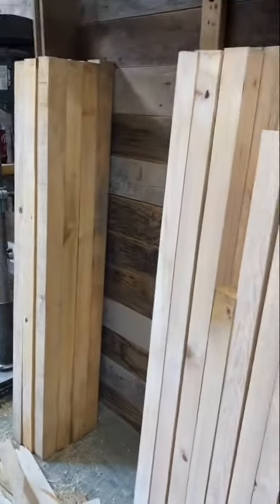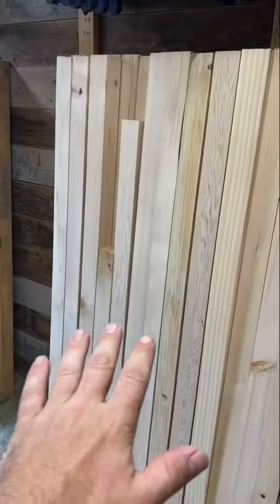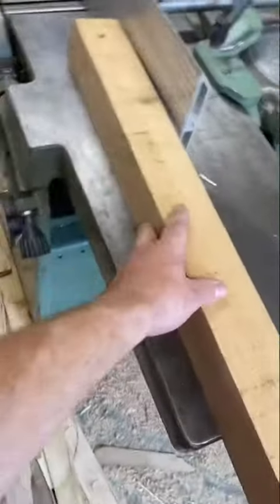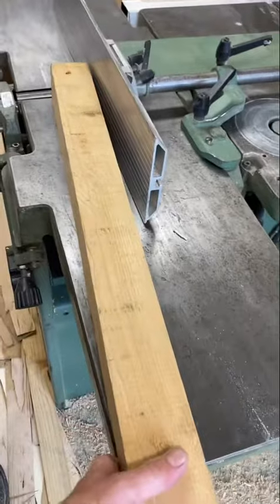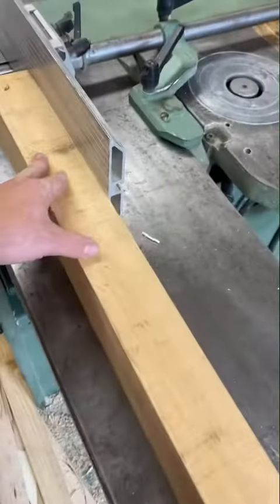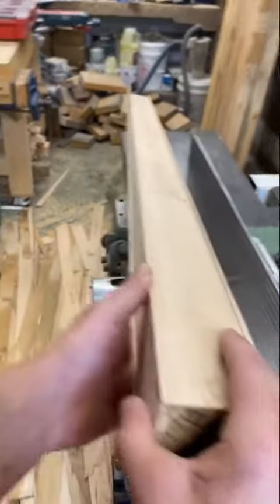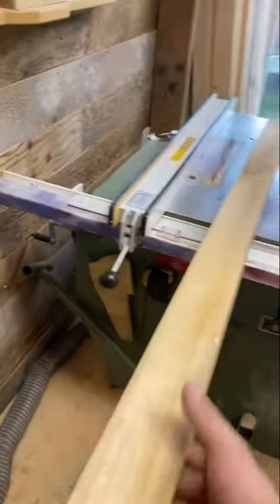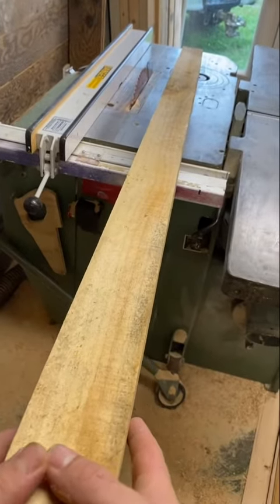Chippy explains “milling” lumber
Sped up 1.5x so just call me Squeaker 😋

Hardwood/softwood lumber milling basic.